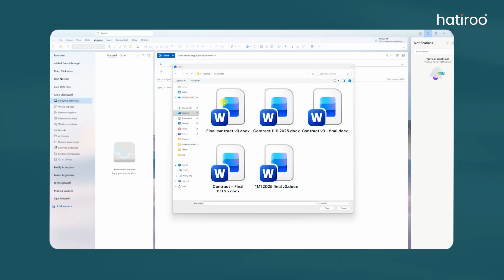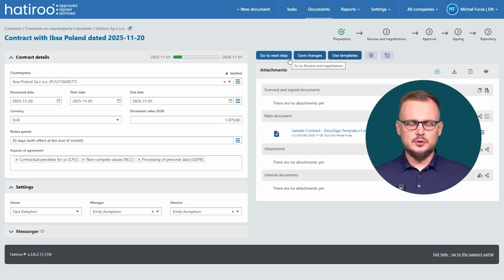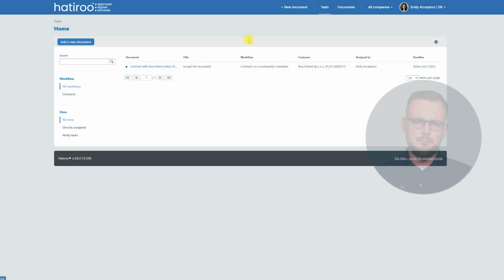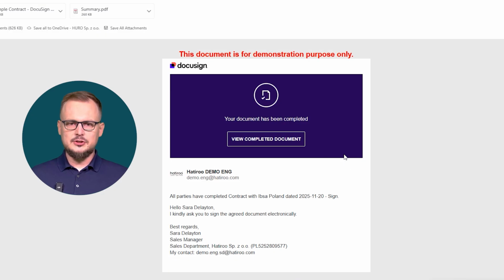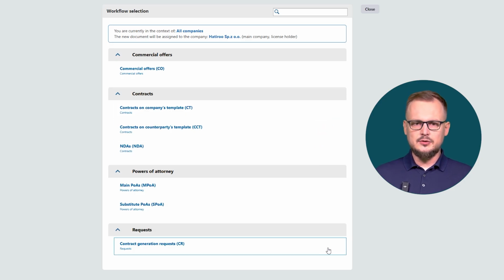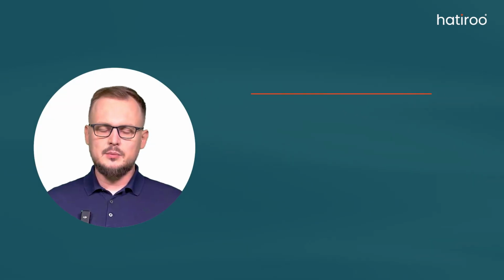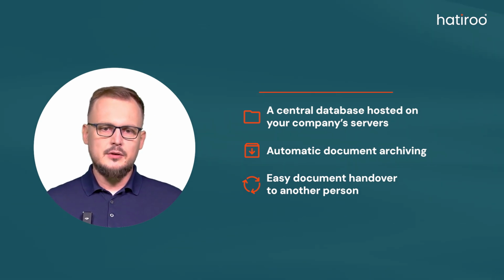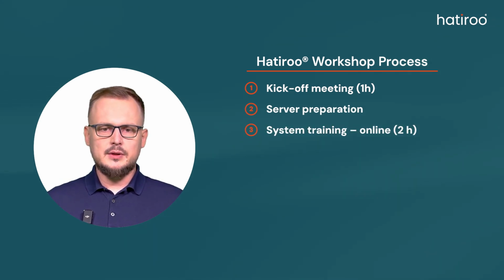Hatiroo® - Contracts with business partners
Faster, smoother, and chaos-free contract management? See how Hatiroo® does it.

Tired of chaos in your contract workflow?

Meet Hatiroo® — a document management system that organizes, automates, and accelerates the entire process of working with documents.

In this video, we show what real work with business contracts looks like — from templates, through reviews and approvals, all the way to signing and archiving.

Tabel of content:
00:00 ntroduction
01:08 Document preparation
01:41 Review and negotiations
02:35 Approval
02:51 e-Signature
03:44 Archiving
04:24 Summary
05:06 What Does Hatiroo® offer?
07:05 Cooperation
07:40 Getting started (trial workshop)

What do you gain with Hatiroo®?

✅ Faster sales process
Hatiroo® speeds up contract finalization by automating formalities and supporting electronic signatures through Autenti® or DocuSign®.
✅ Elimination of errors
Hatiroo® controls document versions, required approvals, and deadlines, ensuring the entire process runs smoothly — without mistakes or delays.
✅ One source of truth
Hatiroo® provides a central repository for all company documents. All contracts, changes, and comments are stored in one place — always accessible and fully permission-based.

See how the system can work in your organization — risk-free and with full support from our team.

Hatiroo® supports, among others: contracts with business partners, NDAs, powers of attorney, paper and electronic contracts — with integrations for Autenti® and DocuSign® (including qualified signatures).